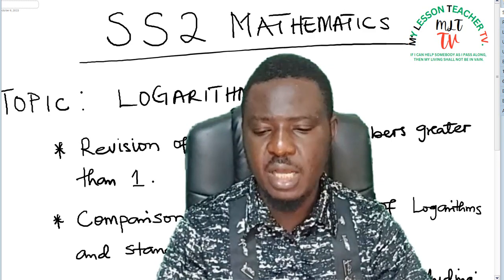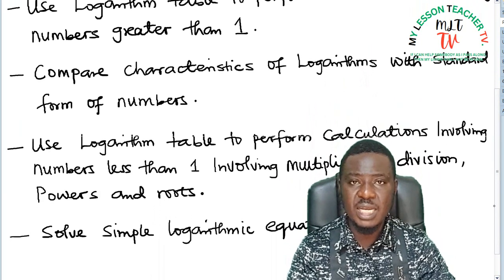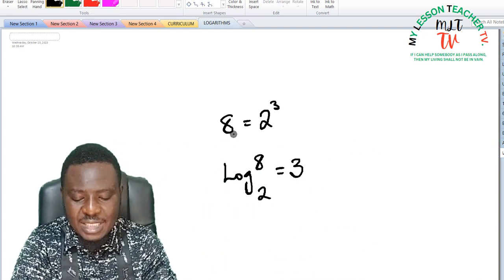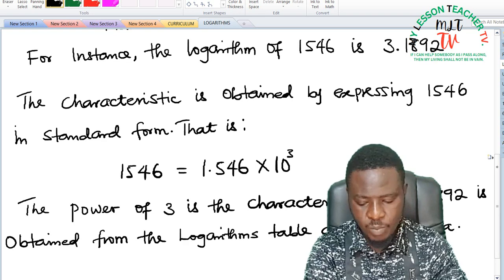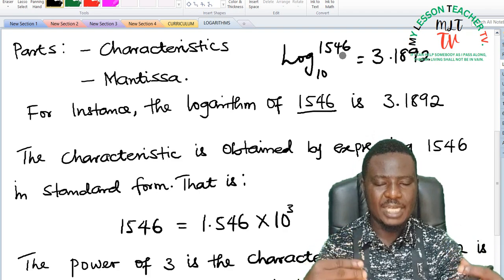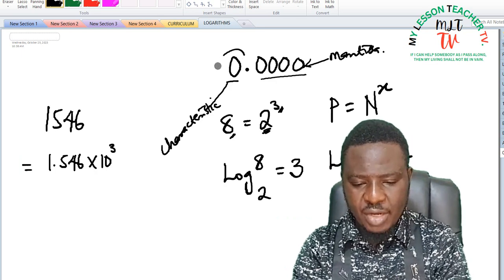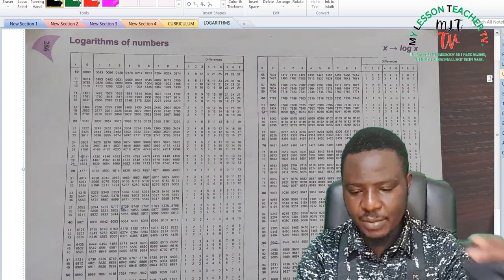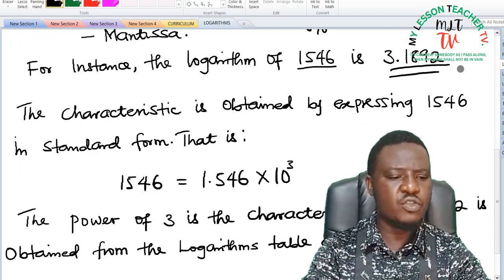SS2 logarithms of numbers lec001 0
In this lecture video, learners will be taught logarithms of number greater than one. @mylessonteacher